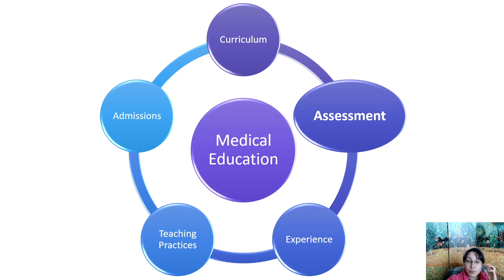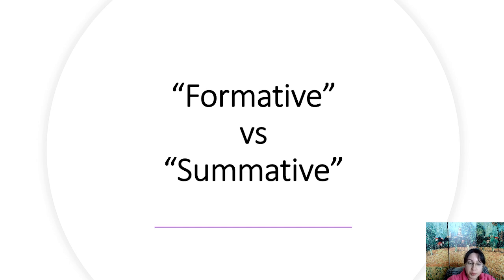Intro to Academic Medical Education: Where to Start?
Interested in teaching but not sure where to go next? In this video, we discuss five main facets of medical education, including some key definitions, highly-debated points, and areas desperately in need of more work. As you can see, medical education is highly-complex and multi-faceted, and there are a lot of opportunities for those interested!